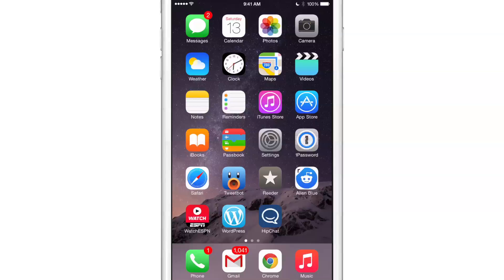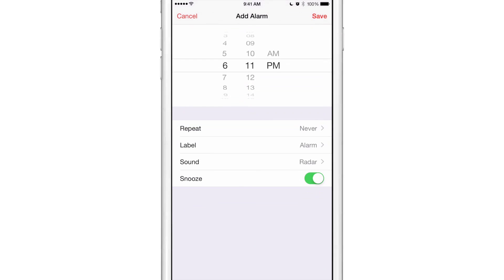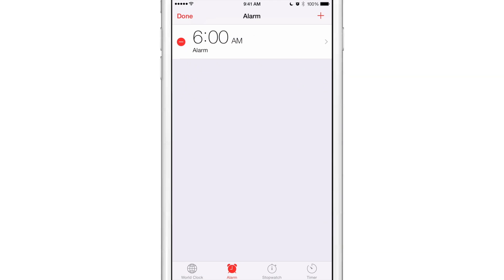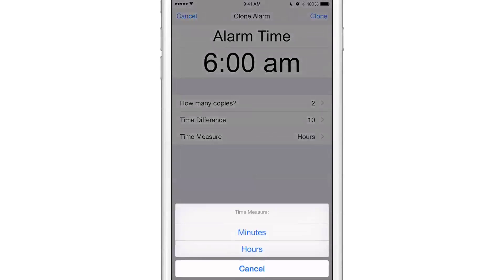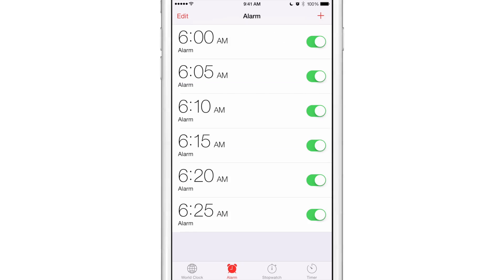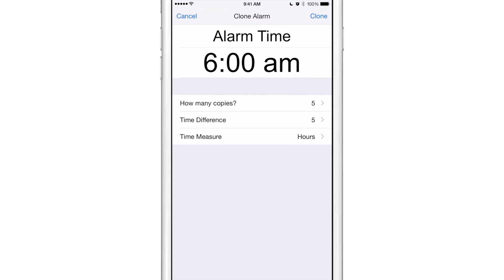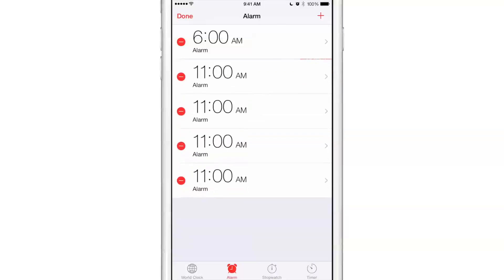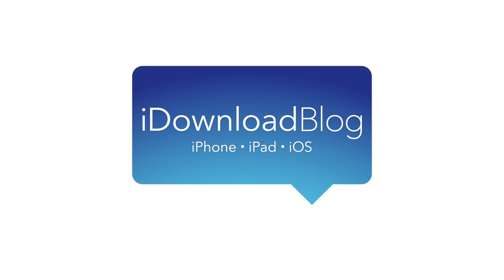New Tweak: Clone Alarm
Description: Clone multiple alarms in the stock Clock app with ease.

About iDB